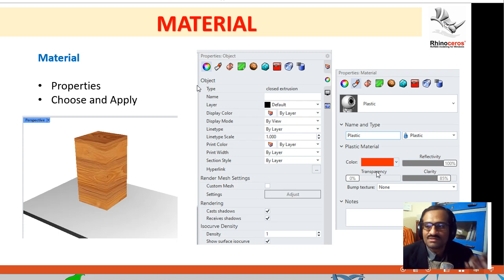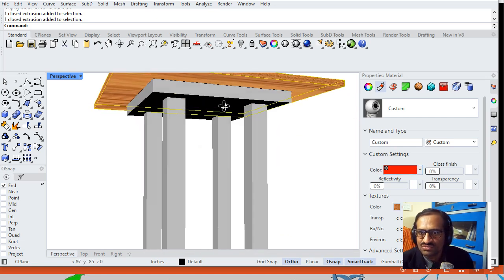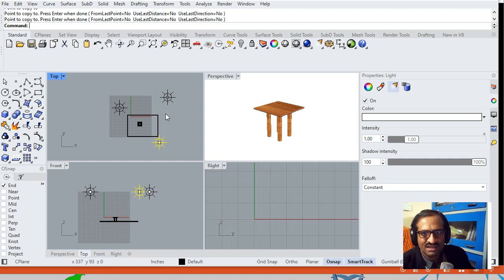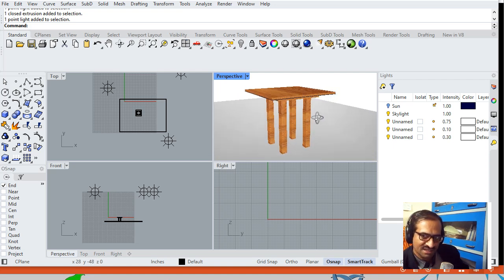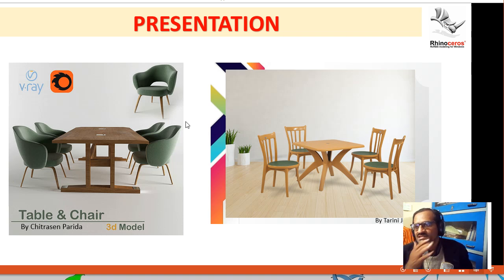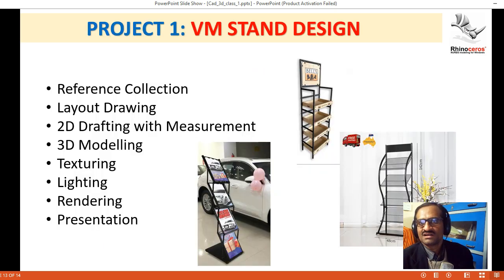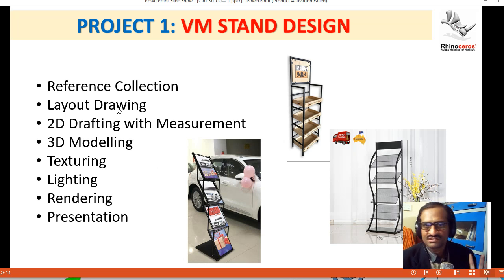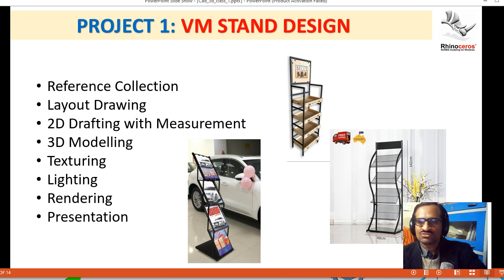Rhino 6 - Material Lights Render